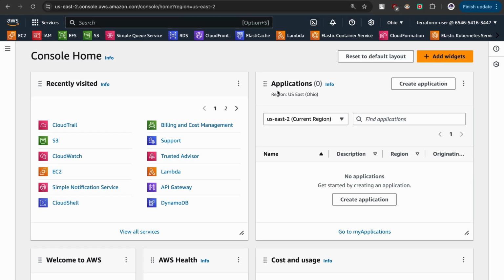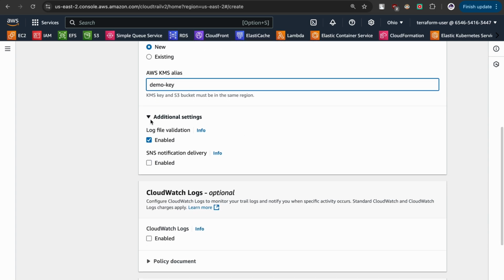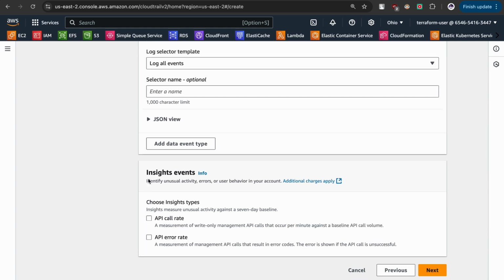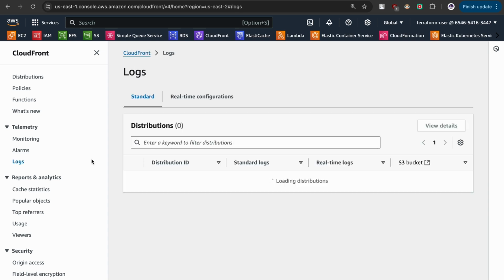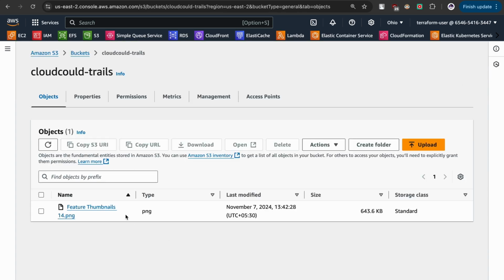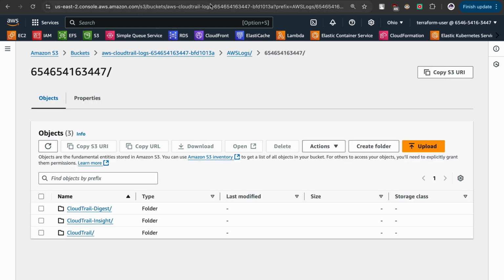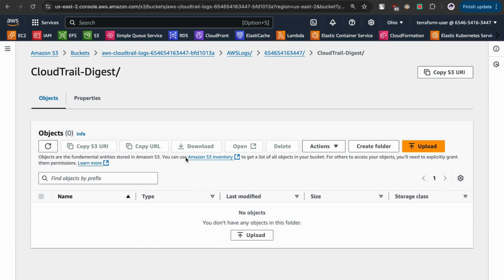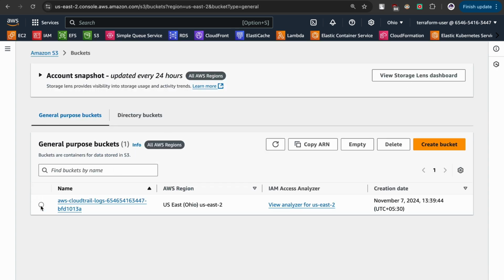Lec : 100 - Amazon CloudTrail Demonstration on S3 bucket logs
In this video, I documented my learning on Amazon CloudTrail with a demonstration focused on logging S3 bucket activity. This session provides a practical example of how to set up CloudTrail to monitor and log API events within an S3 bucket, ensuring transparency and enhanced security for your storage resources.

Key Topics Covered:
- Step-by-step setup of CloudTrail for S3 bucket logging
- Viewing and analyzing S3 access logs
- Understanding the role of CloudTrail in securing S3 buckets
- Best practices for leveraging CloudTrail to maintain compliance and auditing in AWS